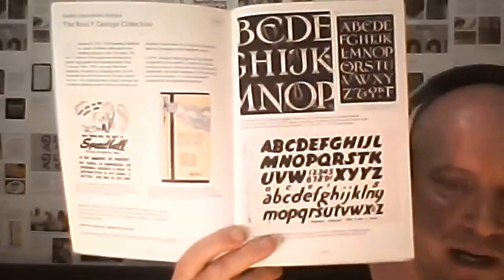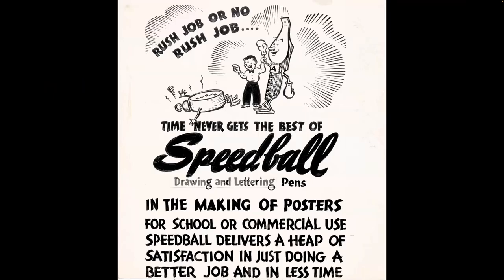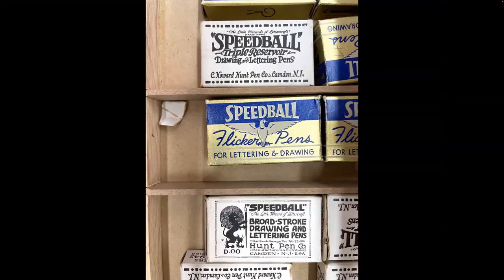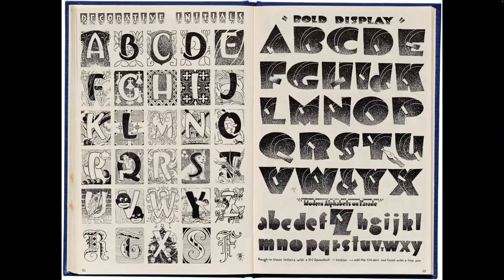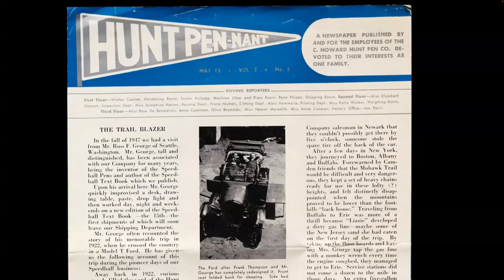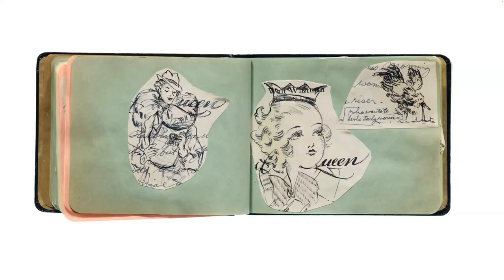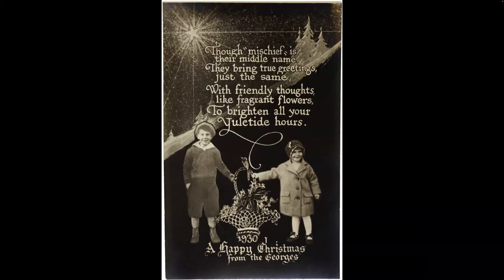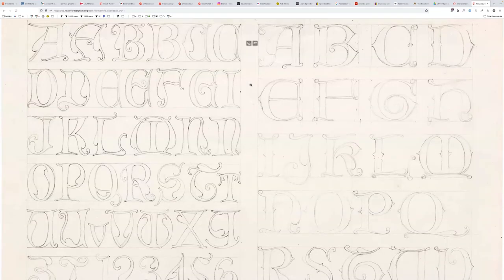BLAG Meet: Ross F. George at Letterform Archive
BLAG Meet: Inside Issue 03 presentation from Stephen Coles and Kel Troughton at Letterform Archive, taking a deep dive into the Ross F. George (inventor of the Speedball pen) collection. for future BLAG Meet events.